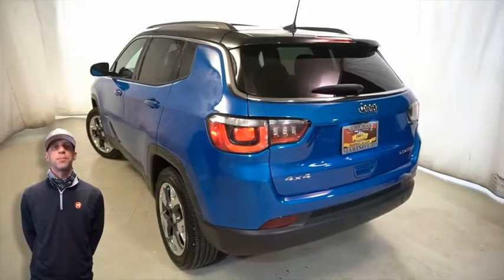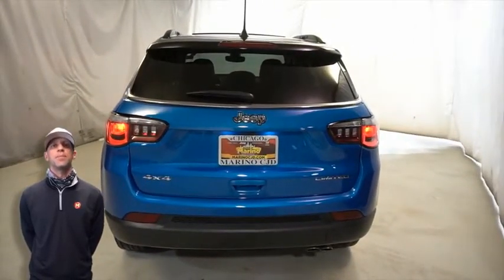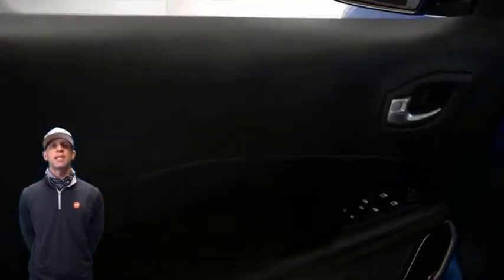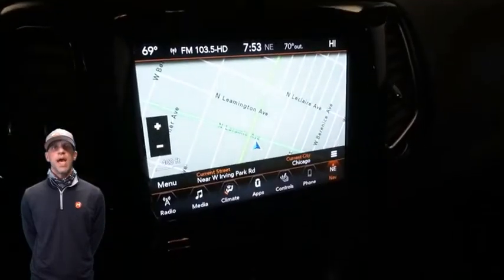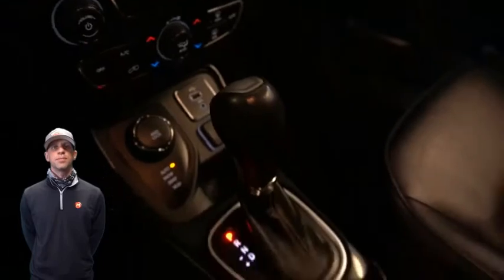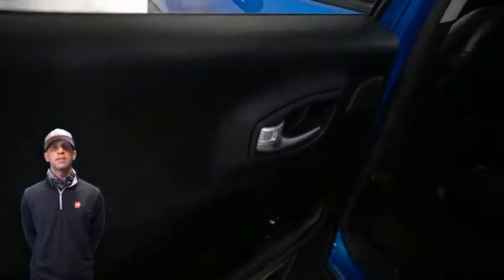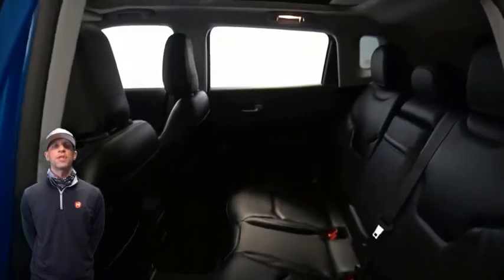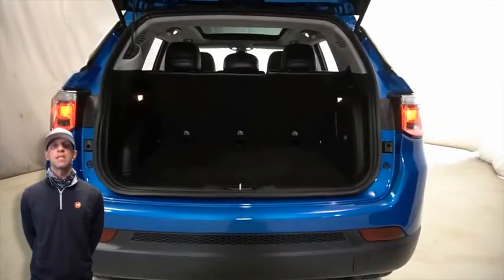2018 Jeep Compass 5891A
2018 Jeep Compass Limited

5133 W Irving Park Rd

2018 JEEP COMPASS LIMITED!! 2.4 LITER 4 CYLINDER ENGINE!! STILL UNDER FACTORY POWERTRAIN WARRANTY!! ONE OWNER!! 8.4 INCH TOUCH SCREEN DISPLAY!! NAVIGATION!! REAR BACKUP CAMERA!! DUAL-PANE PANORAMIC SUNROOF!! HEATED FRONT SEATS!! HEATED STEERING WHEEL!! BLUETOOTH STREAMING AUDIO!! POWER LIFTGATE!! BEATS PREMIUM AUDIO SYSTEM!! POWER HEATED MIRRORS!! 18 INCH ALUMINUM WHEELS!! STEERING WHEEL MOUNTED AUDIO CONTROLS!! DUAL-ZONE TEMPERATURE CONTROL!! ELECTRONIC ROLL MITIGATION!! ELECTRIC PARK BRAKE!! ELECTRONIC STABILITY CONTROL!! POWER LOCKS!! POWER WINDOWS!!